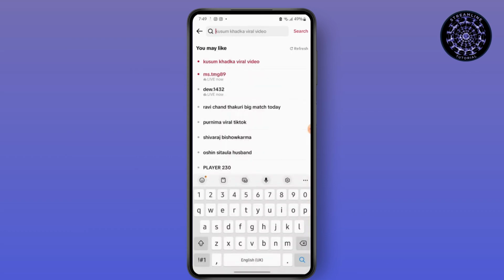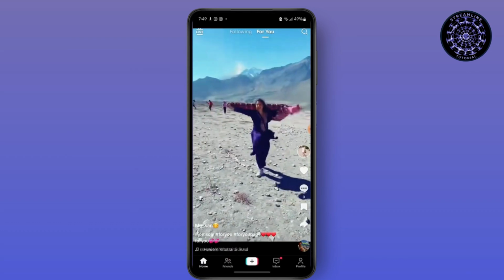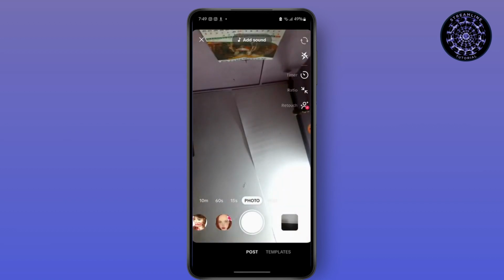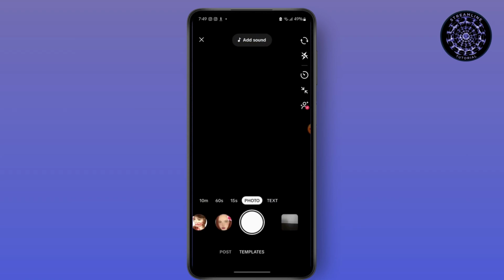How to Turn Off Camera On TikTok Live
Welcome to our step-by-step guide on "How to Turn Off Camera On TikTok Live"! If you're hosting a TikTok live stream and want to turn off your camera, you're in the right place. In this video, we'll walk you through the simple process of turning off the camera during your live session on TikTok. Whether you need a quick break or prefer to engage with your audience without showing your face, we've got you covered!

What you'll learn:

How to turn off your camera on TikTok Live
How to go live on TikTok without using the camera
Tips for engaging with your TikTok audience without showing your face
How to adjust your TikTok live settings for better control
Timestamps: 00:05 How to turn off camera on TikTok Live 00:20 Going live on TikTok without camera 00:35 Tips for engaging with your audience on TikTok Live 00:50 How to manage live stream settings on TikTok